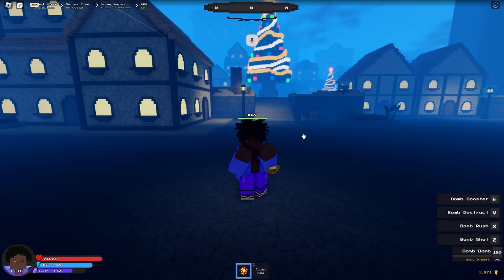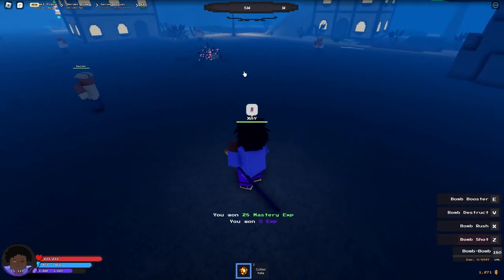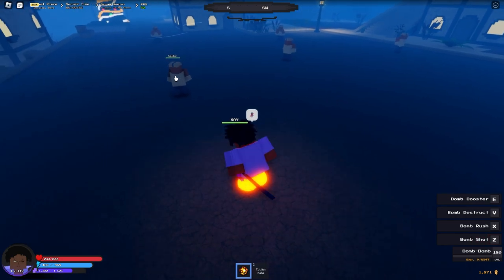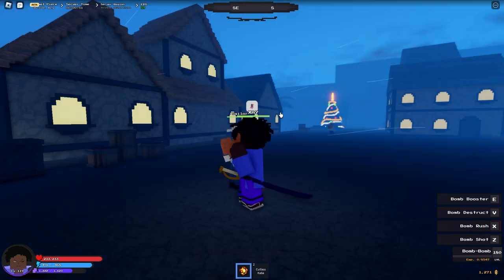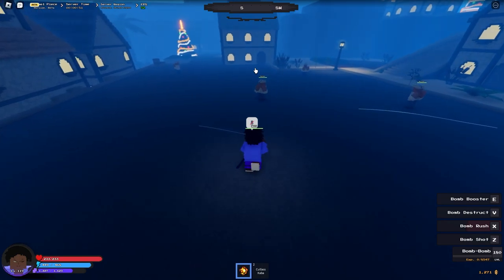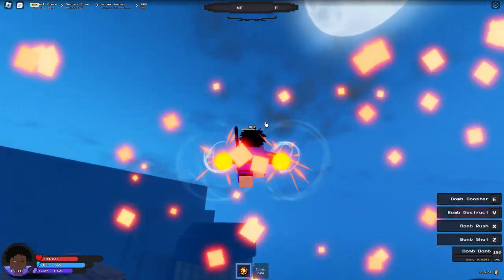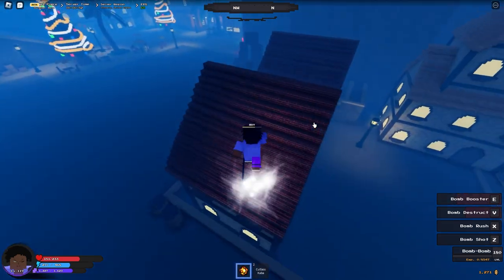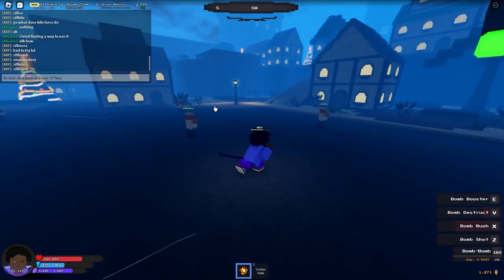Showcasing The *BOMU-BOMU* (BOMB) Fruit SHOWCASE In This New One Piece Game Roblox [Pixel Piece]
Hi guys, hope you enjoyed the vid

About Me:

My name is Xavier but I go by XayYuh I love creating videos although I haven’t been doing it for that long. That is just a little description about me. But please If you haven’t subbed already please consider doing so
Thx